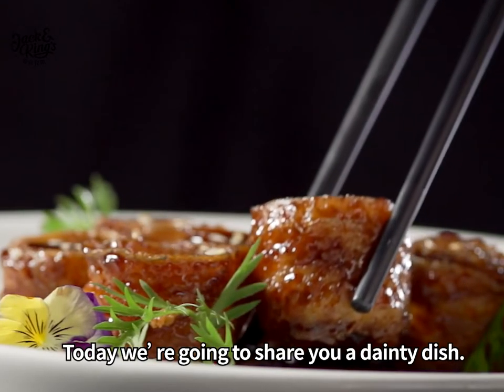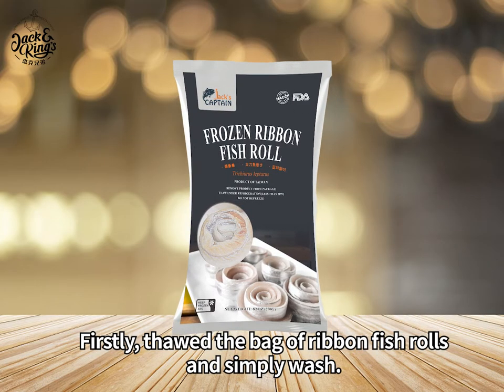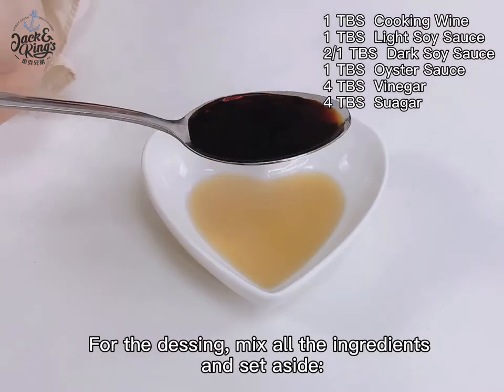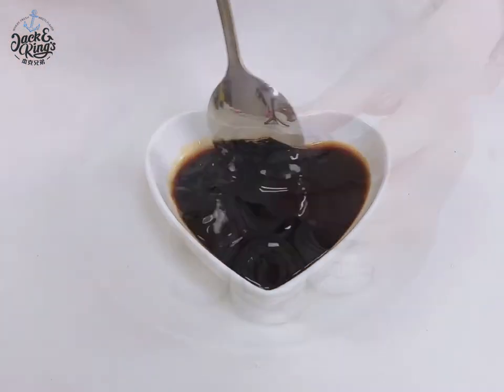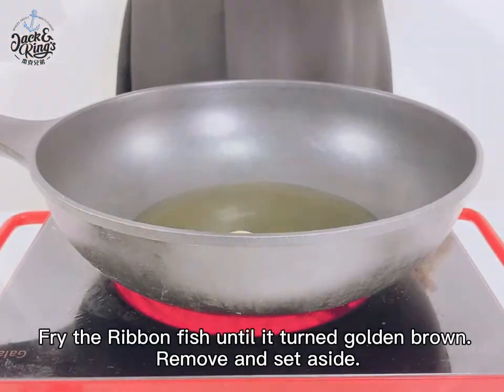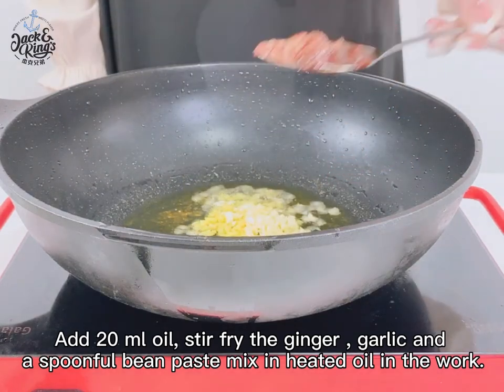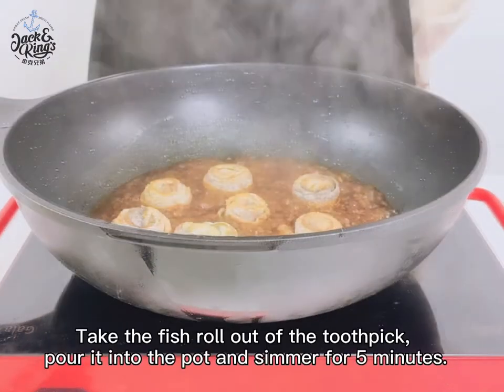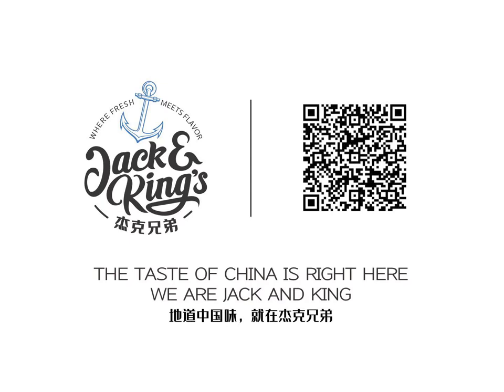Jack & King's Ribbon Fish Roll